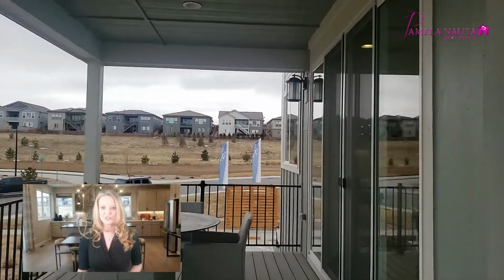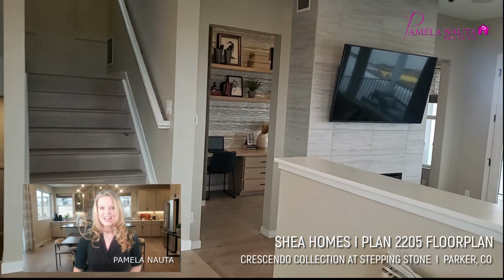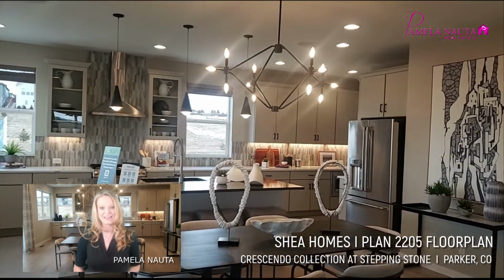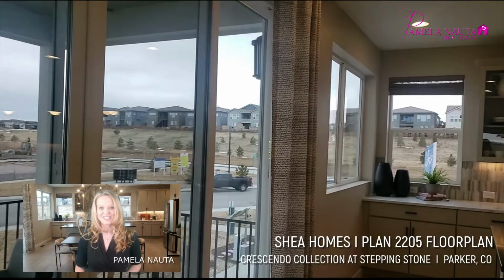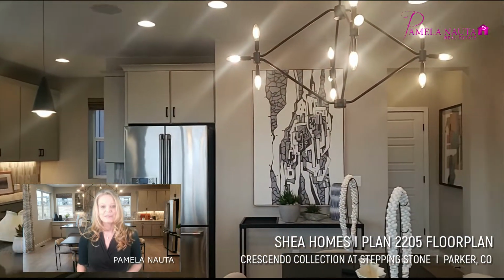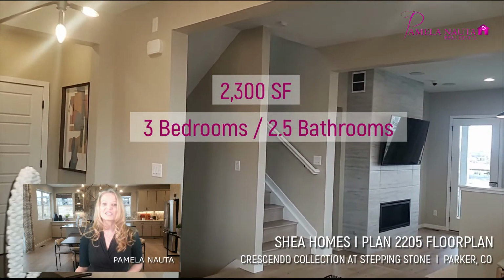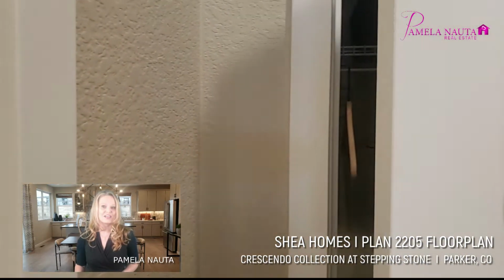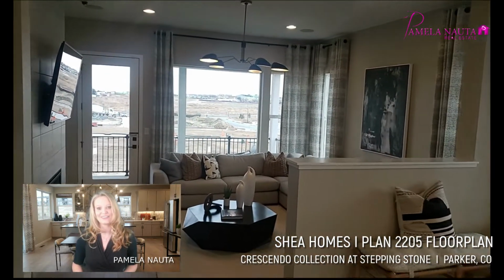Parker CO I Crescendo I Shea Homes I Plan 2205 I 2,319 SF I 3 Bed I 2.5 Bath I Starting Around $637k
👍 CRESCENDO AT STEPPING STONE I SHEA HOMES I PLAN 2205 I BASE: ~637k today (After Lot, Options, Design = Approx. Closing Between $650k-$750k). Parker, Colorado in Douglas County.

Take a quick home tour and check out the beautiful Plan 2205 Floorplan and depending on your criteria and needs, you still have opportunity to buy your new home in Crescendo at Stepping Stone but you have to Act Fast.

⛰️ Pamela Nauta is a Colorado native and metro Denver Real Estate Agent, a Residential, New Home Construction and Relocation specialist with eXp Realty LLC serving the metro Denver communities. Whether you are in the initial stages of looking for a new home or ready to sell your home, Pamela will be the supportive extension of your real estate journey.